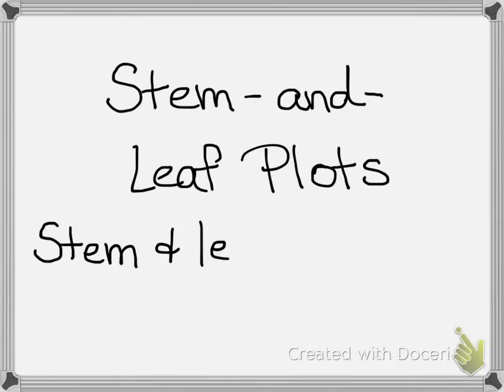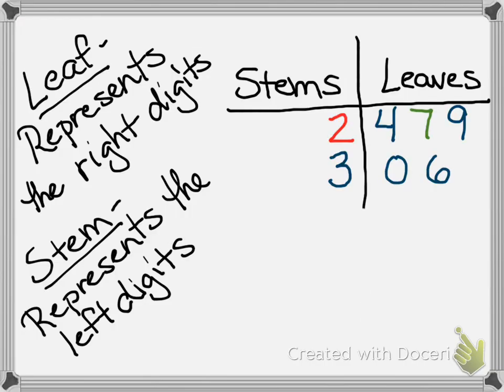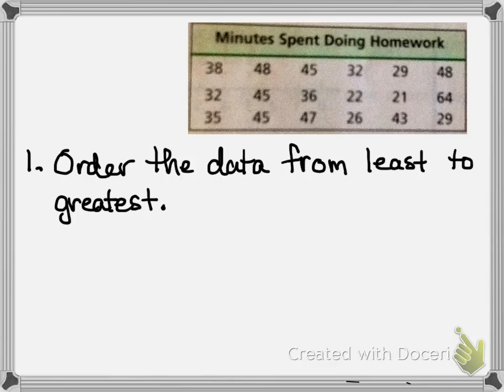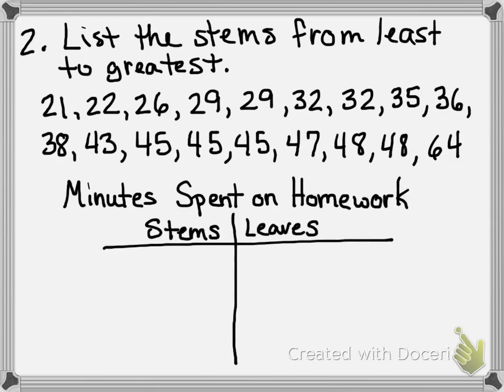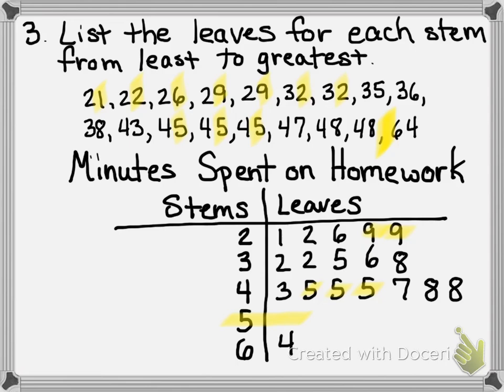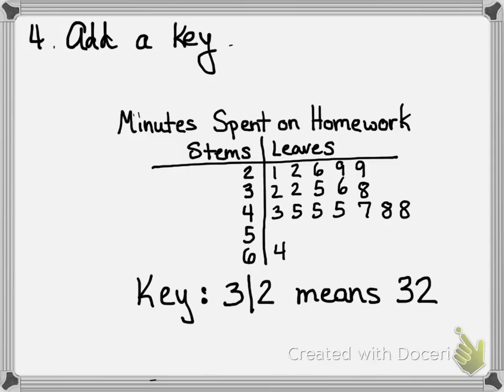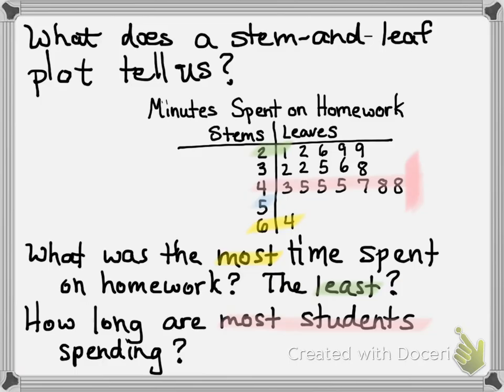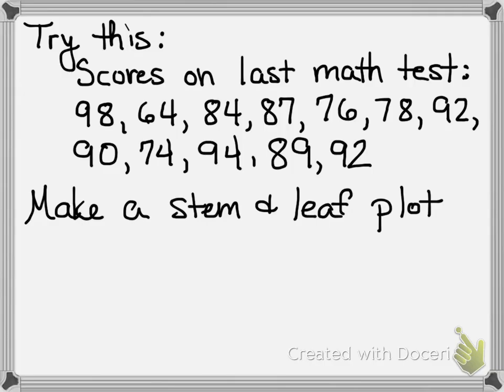Stem and Leaf Plots